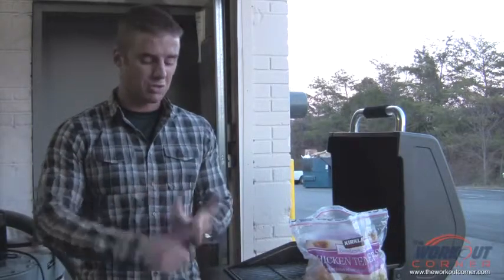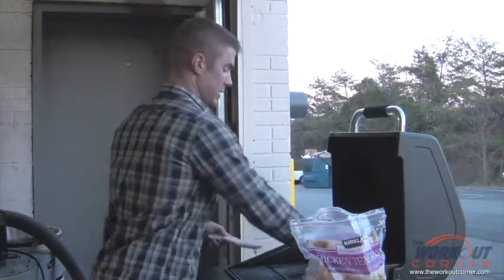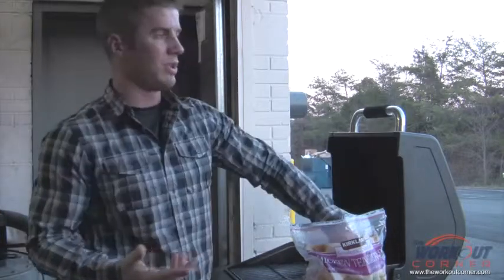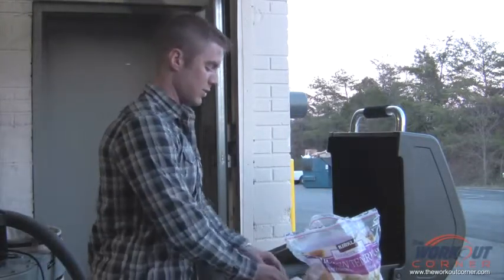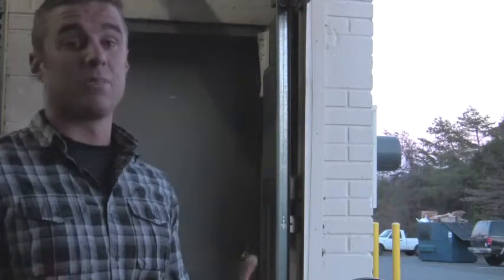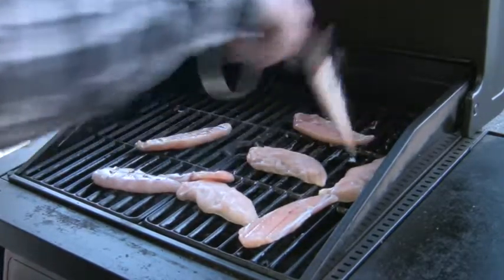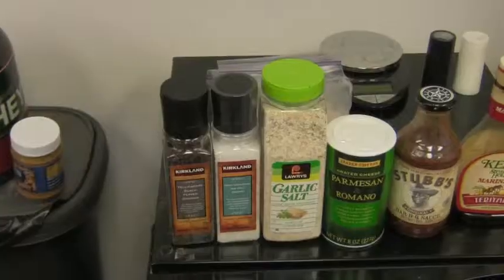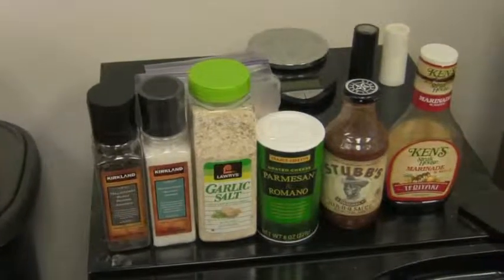Simple Food For Building Muscle Mass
Ability is what you're capable of doing. Motivation determines what you do. Attitude determines how well you do it.
so just do it